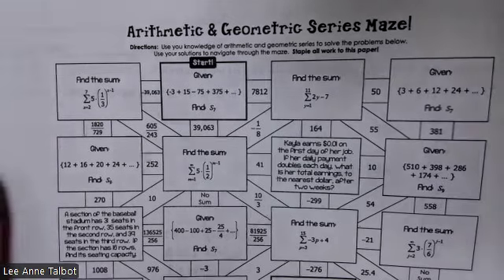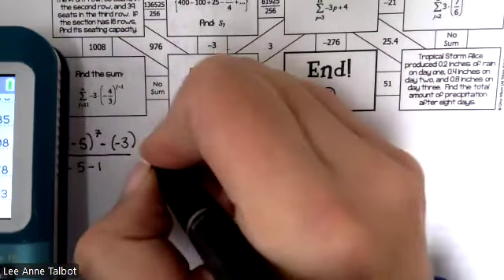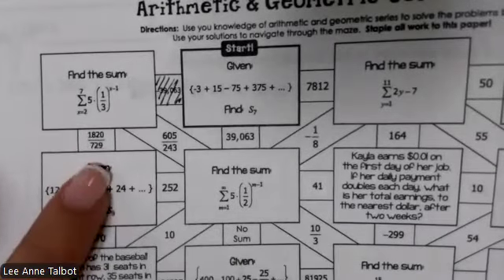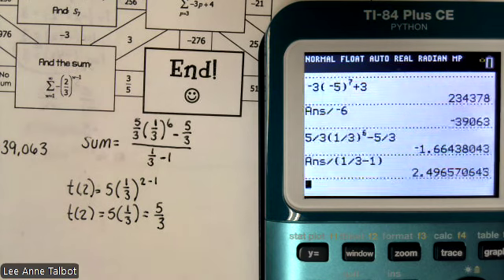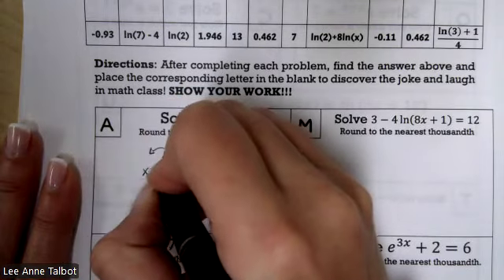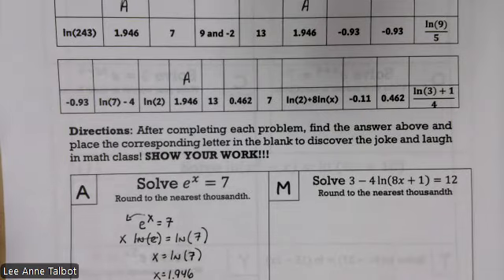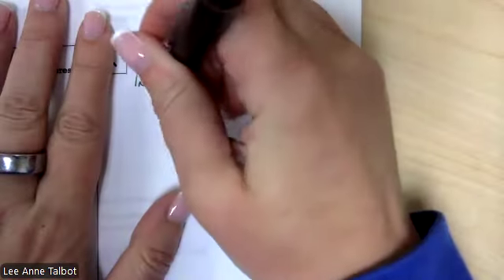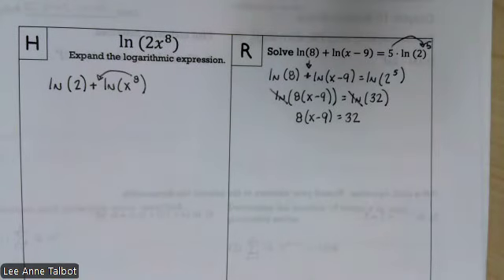4/24 - Integrated Math 3 - Arithmetic and Geometric Series Maze, Base e and ln WS